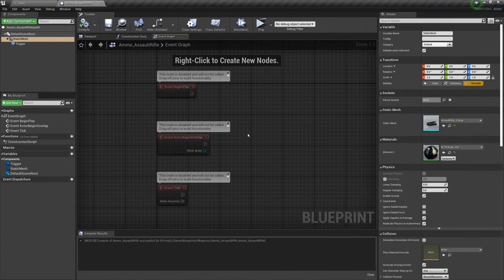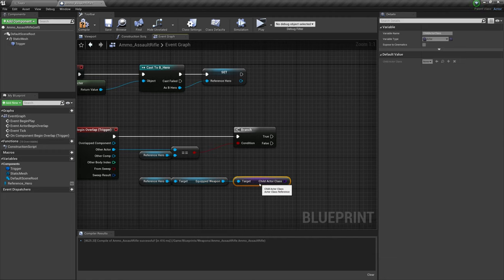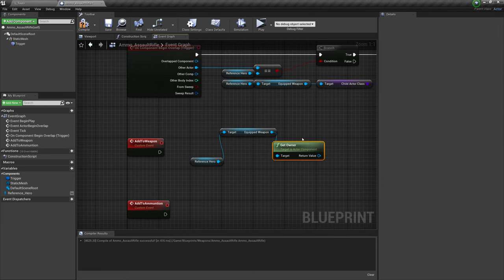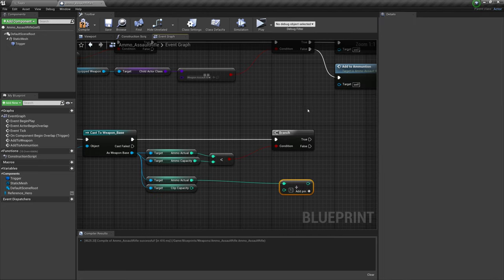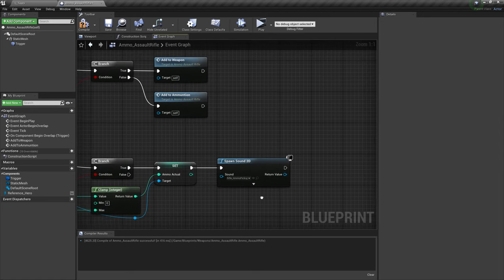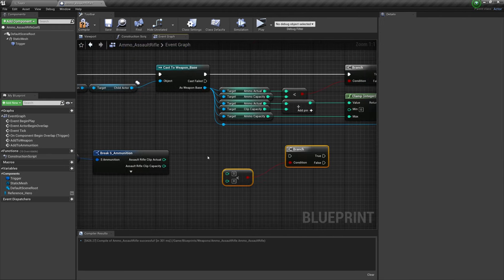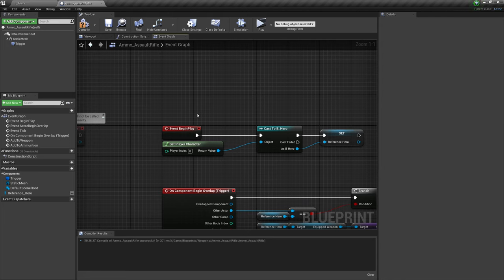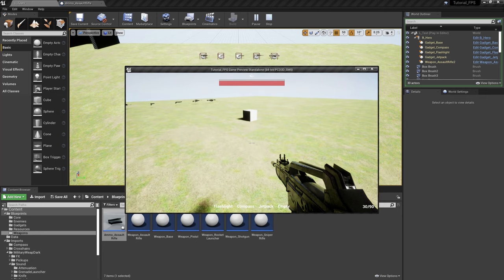UE4 Tutorial - FPS/RPG - Part 43 - Ammunition Part 3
Finishing off the work began in the last tutorial, the Assault Rifle ammunition pickup will be fully functional by the end of this video.